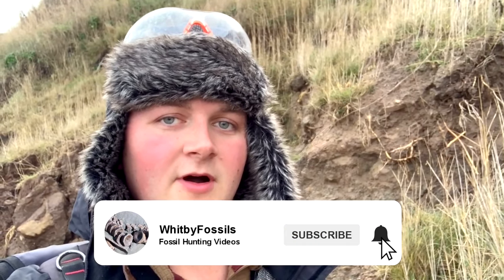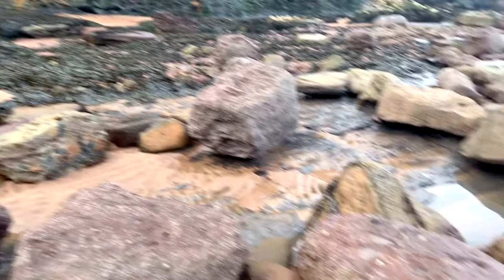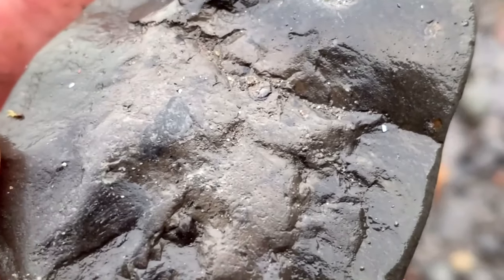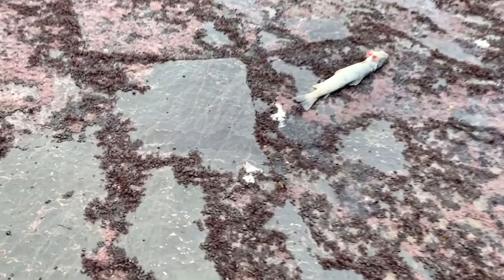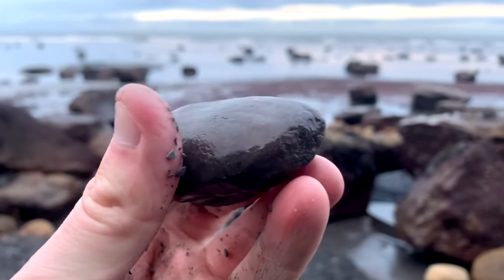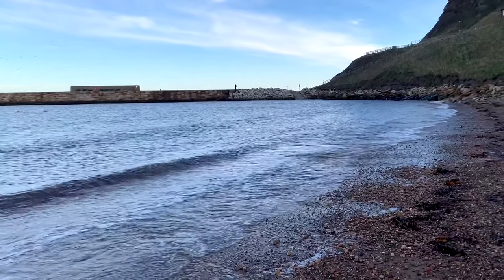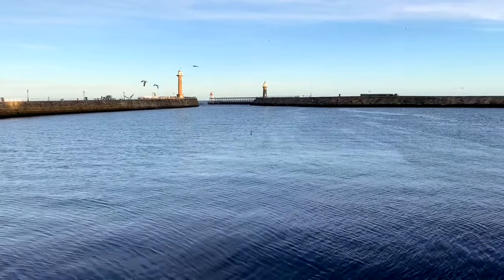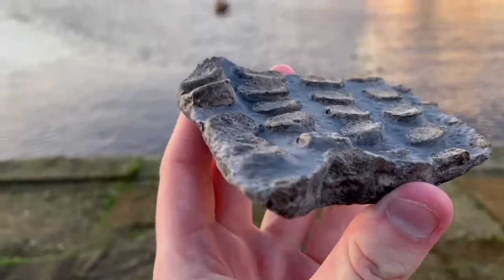Evening Fossil Hunt PAYS OFF!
Join me on this video where I go fossil hunting on an evening and it pays off! I have some awesome finds including ammonites and marine reptile remains. Plus I show you an amazing ichthyosaur paddle that I found earlier in the year. I love fossil hunting at the evening but prefer mornings.

✅ Recommends